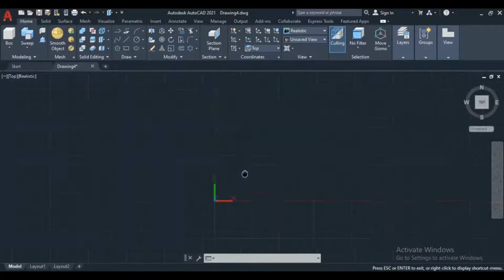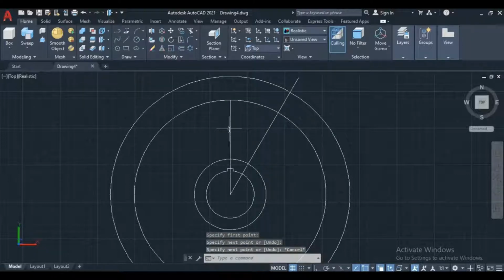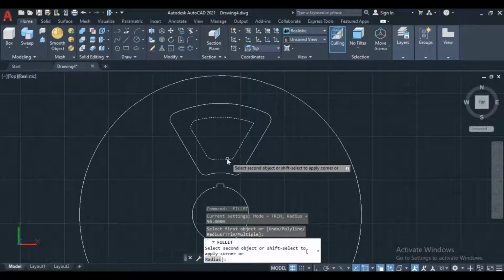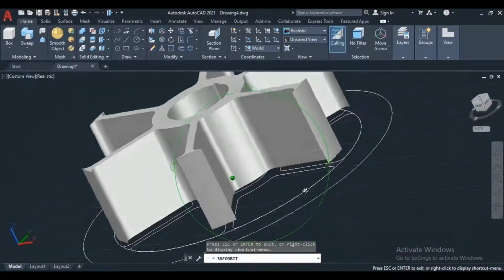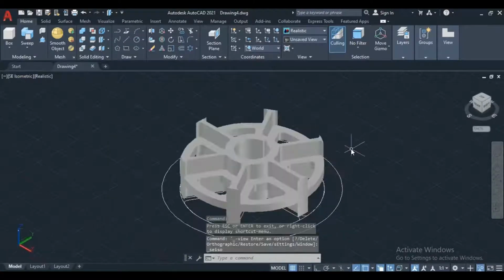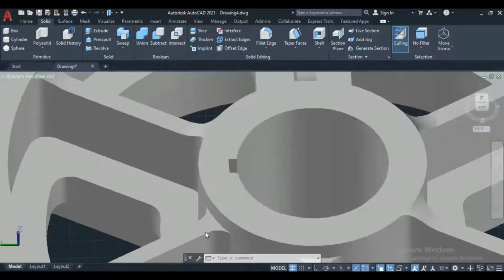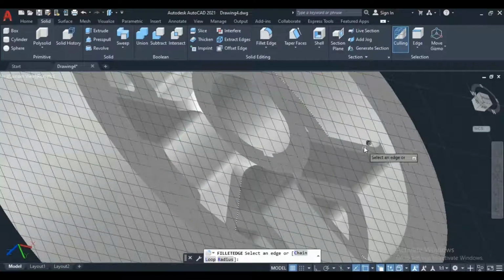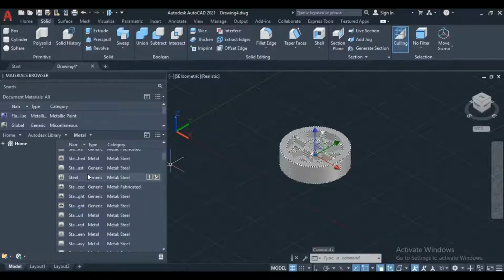AUTOCAD DESIGN OF A FLYWHEEL